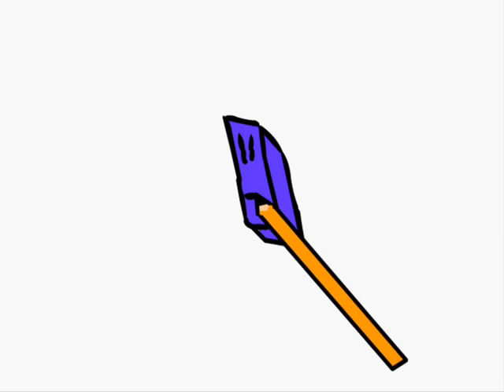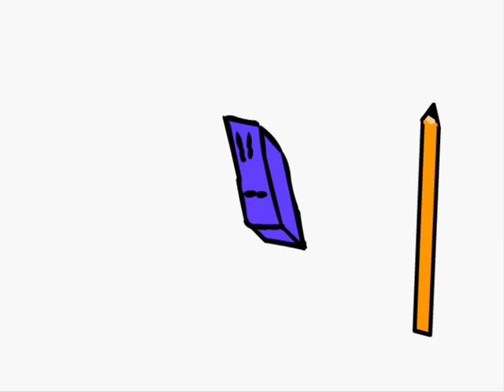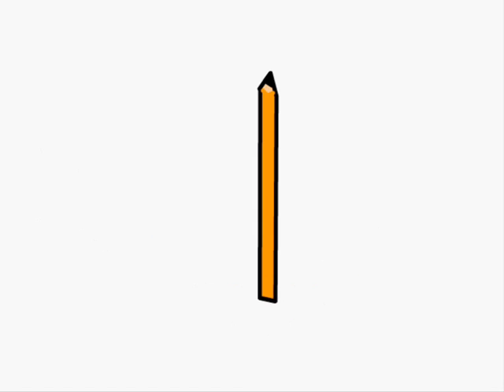Things U can do at home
Okej, Ännu en flash film... Denna handlar ett antal saker som du kan göra hemma!